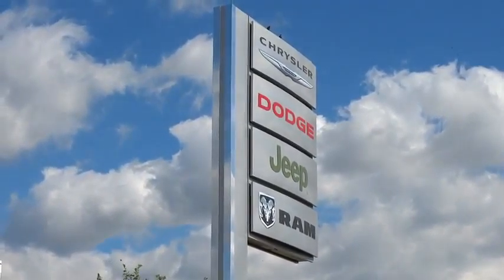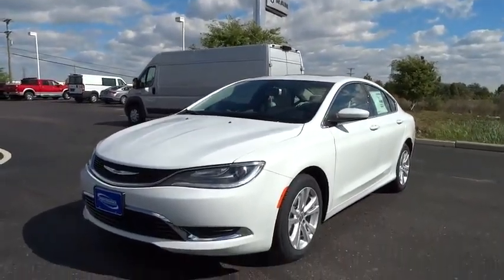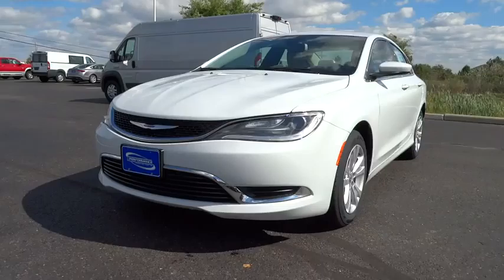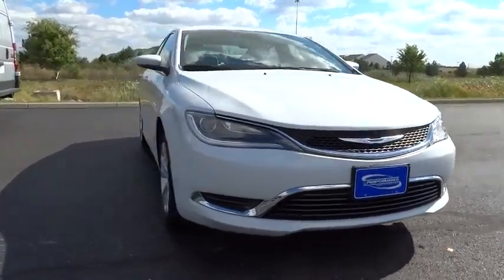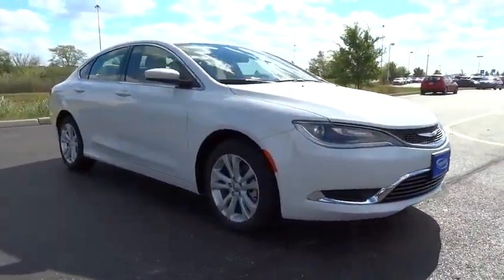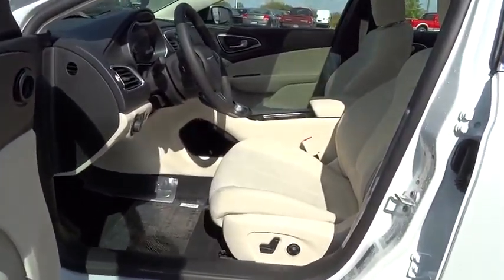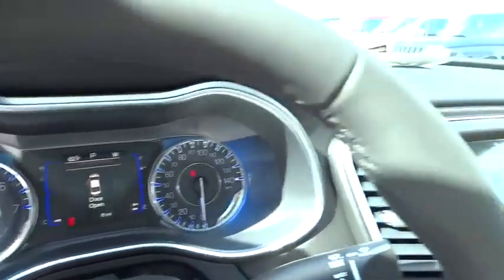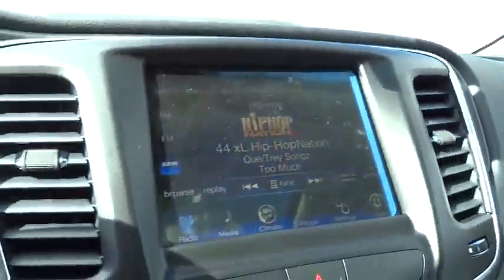2015 Chrysler 200 Columbus, Hilliard, Dublin, London, Springfield, OH FN592341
2015 Chrysler 200

Performance CDJ
1130 Automall Dr.

Comfort Group (Air Conditioning ATC w/Dual Zone Control and Humidity Sensor), Convenience Group (Leather Wrapped Steering Wheel, ParkView Rear Back-Up Camera, Power 8-Way Driver Seat, SIRIUSXM Satellite Radio, and Sun Visors w/Illuminated Vanity Mirrors), 200 Limited, 9-Speed Automatic, FWD, Lunar White Tri-Coat Pearl, 8.4 Touch Screen Display, and Quick Order Package 28E. brbrAre you interested in a simply outstanding car? Then take a look at this wonderful 2015 Chrysler 200. Chrysler has established itself as a name associated with quality. This Chrysler 200 will get you where you need to go for many years to come. It is nicely equipped with features such as Comfort Group (Air Conditioning ATC w/Dual Zone Control and Humidity Sensor), Convenience Group (Leather Wrapped Steering Wheel, ParkView Rear Back-Up Camera, Power 8-Way Driver Seat, SIRIUSXM Satellite Radio, and Sun Visors w/Illuminated Vanity Mirrors), 200 Limited, 8.4 Touch Screen Display, 9-Speed Automatic, FWD, Lunar White Tri-Coat Pearl, and Quick Order Package 28E. Life Time Car Wash Included!